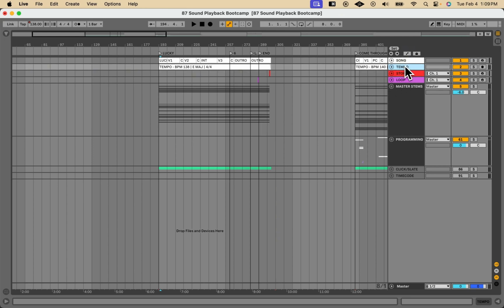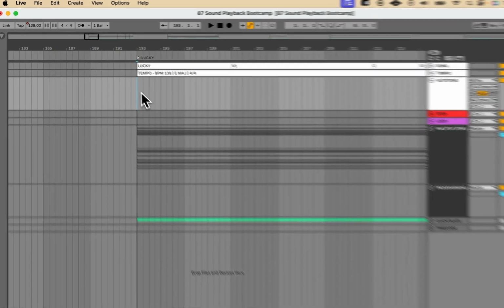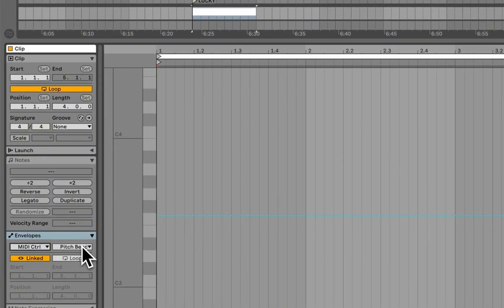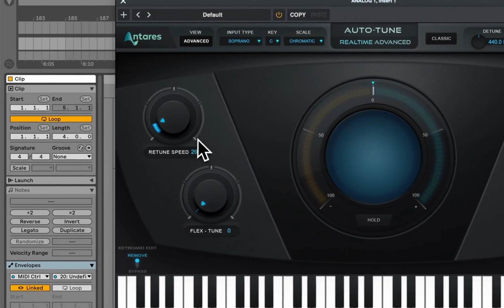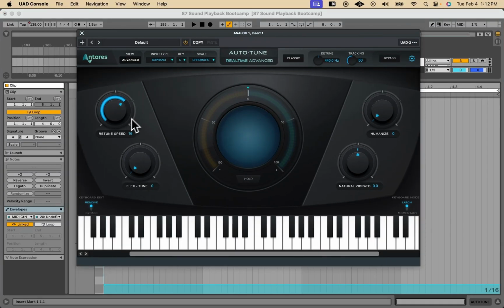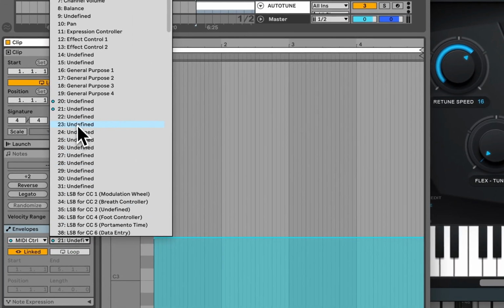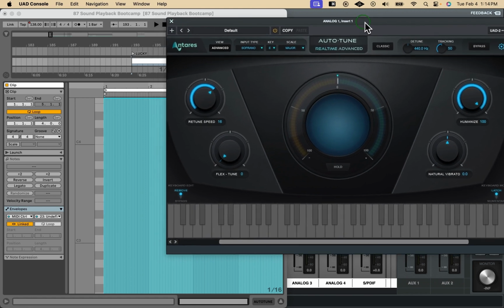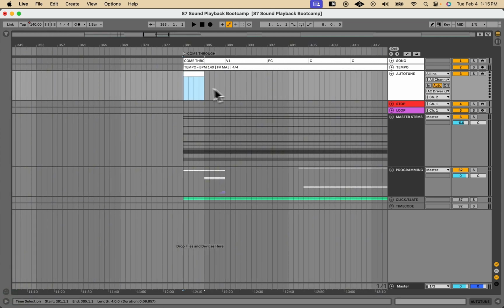How to Program MIDI CC Messages to Automate Live AutoTune | 87 SOUND